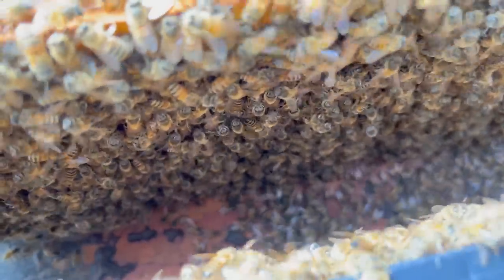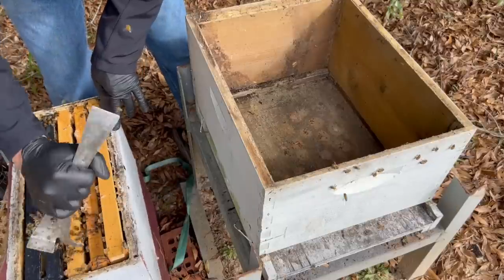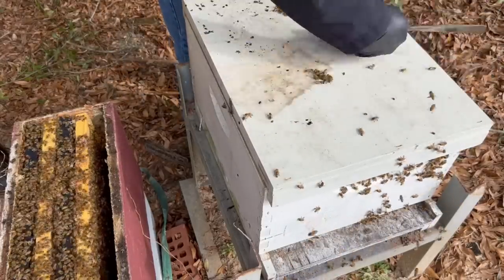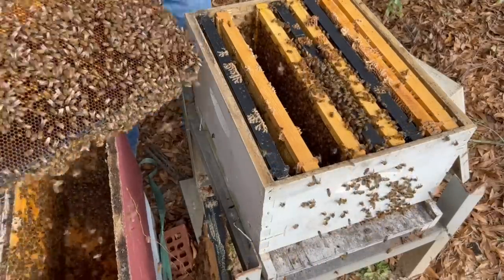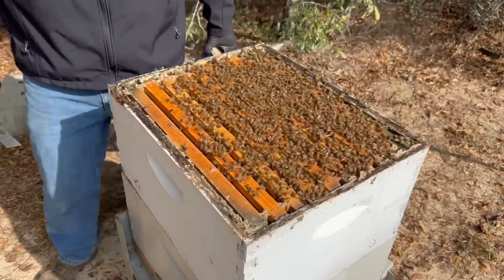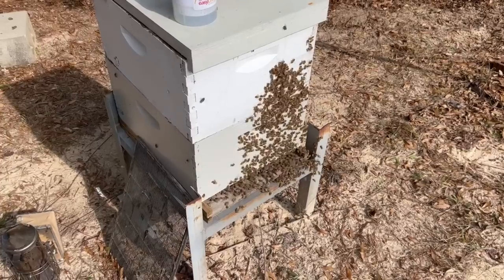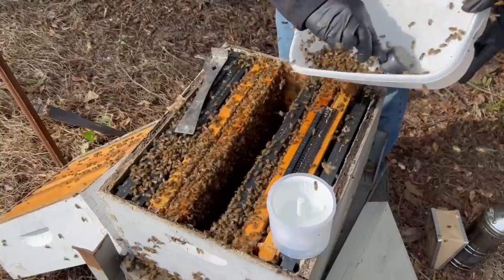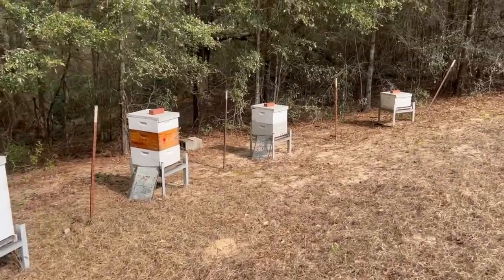January Bee Work at Honey Hill Farm | The Work Never Ends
I manage some bees for a friend at Honey Hill Farm and now that the pollination bees are in California it is time to turn my attention to these bees and the other bees that were left behind. There is so much to do. This video is a peek into many of the tasks that need to be done this time of year here in south Alabama.